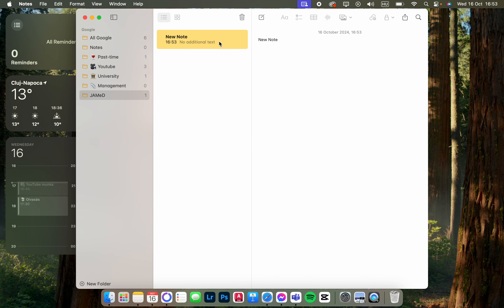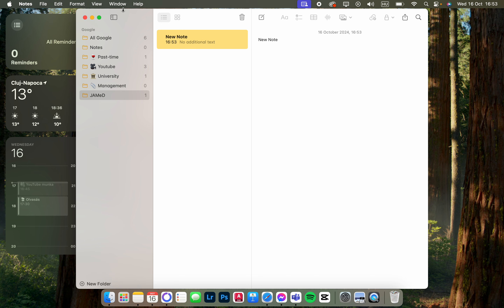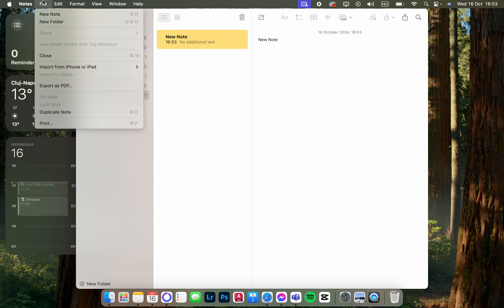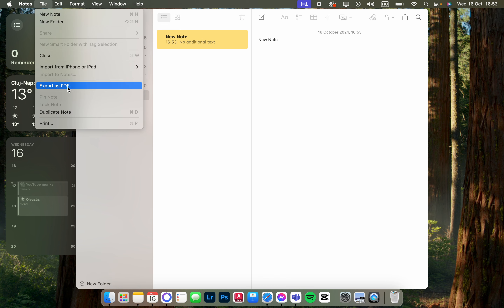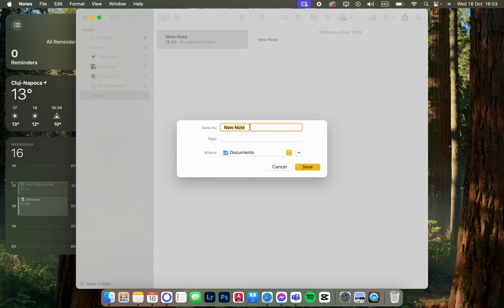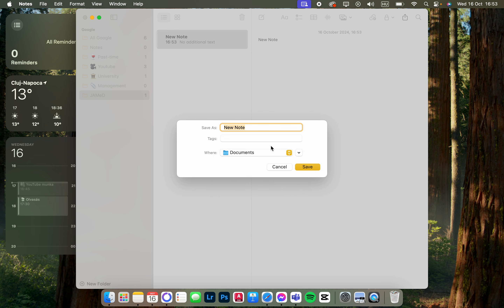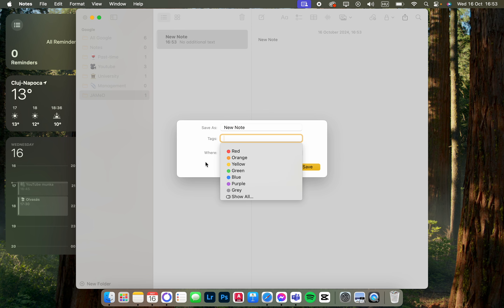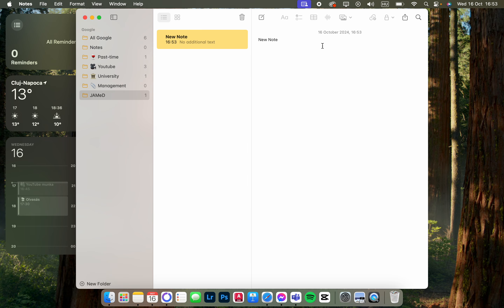How To Export As PDF On Notes?